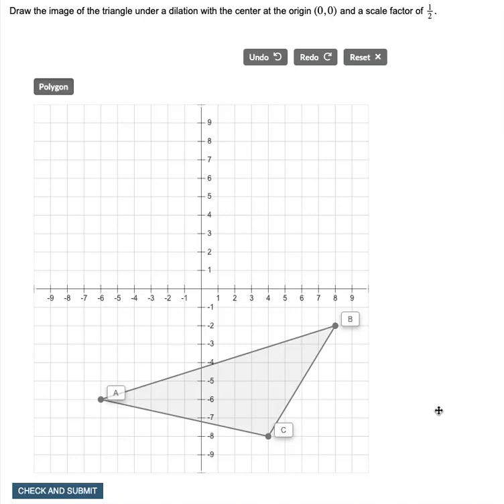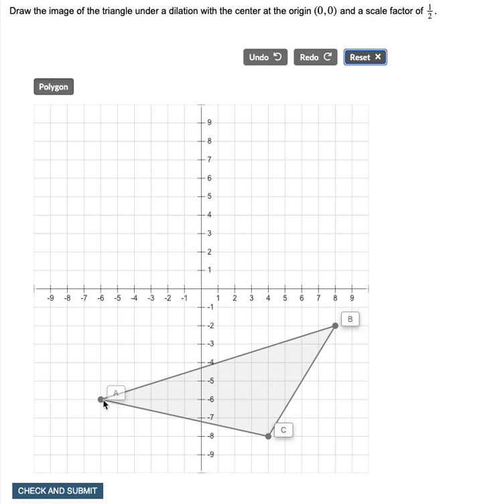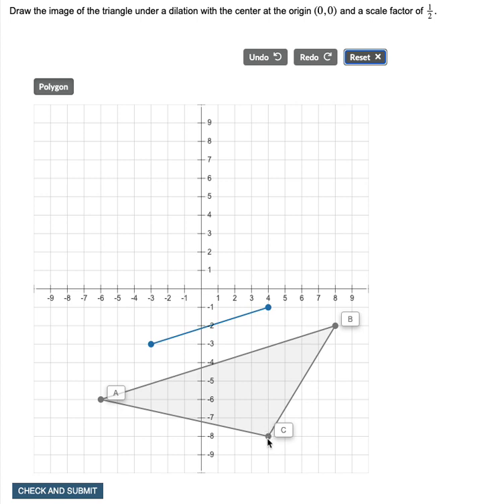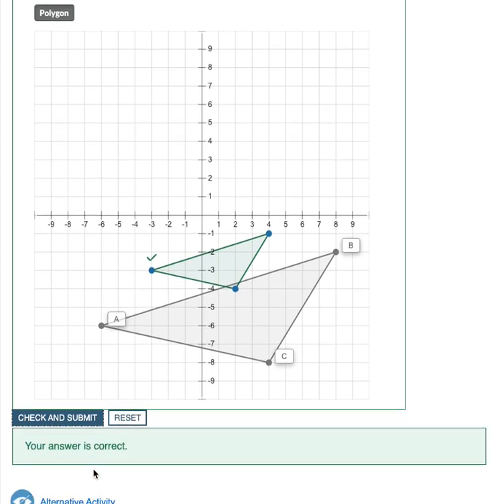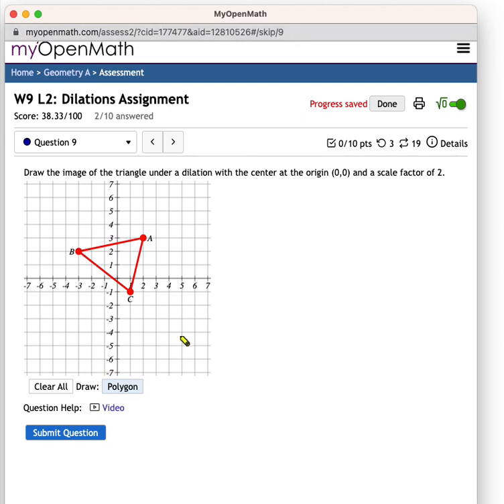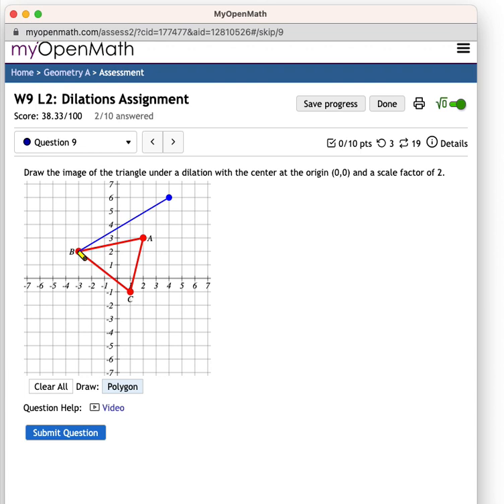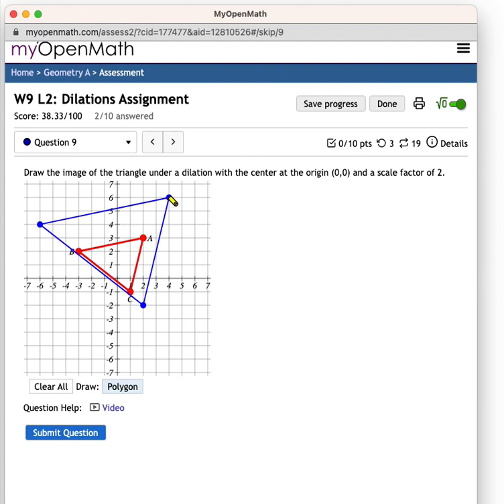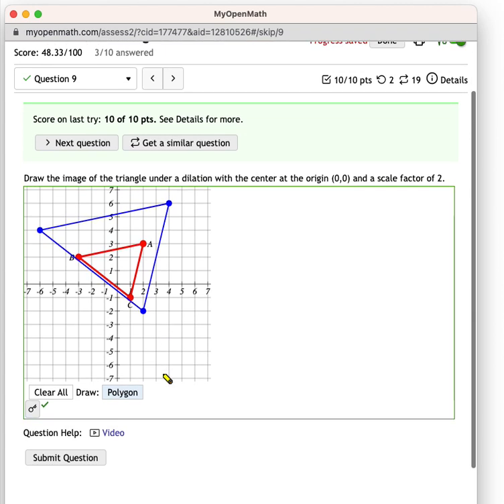Drawing a dilation in CourseArc and My Open Math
This video demonstrates how to plot a dilation using the graphing feature of CourseArc. A dilation is also plotted using My Open Math.